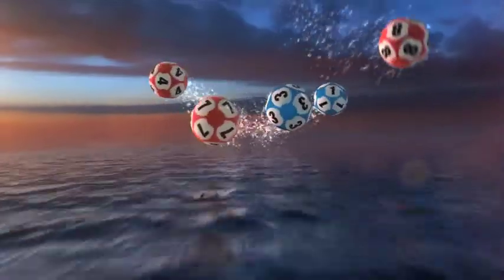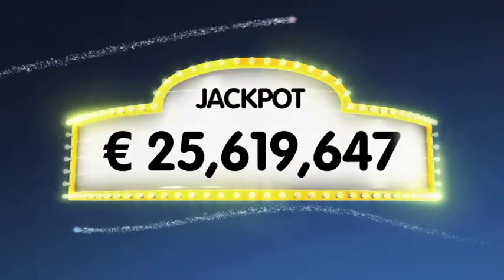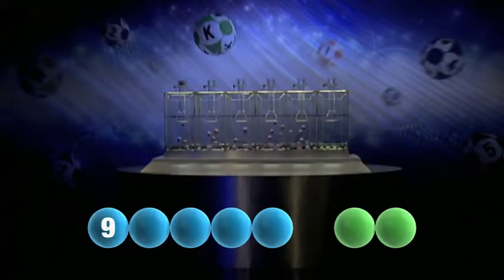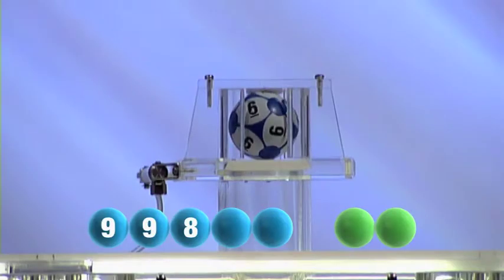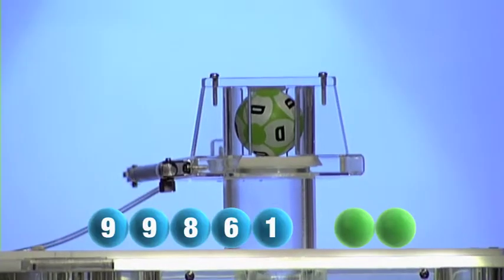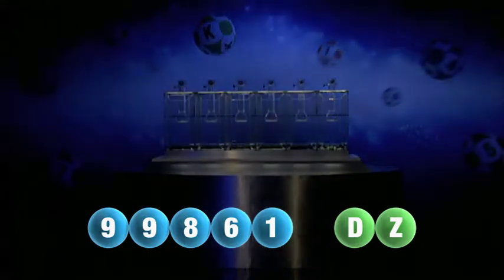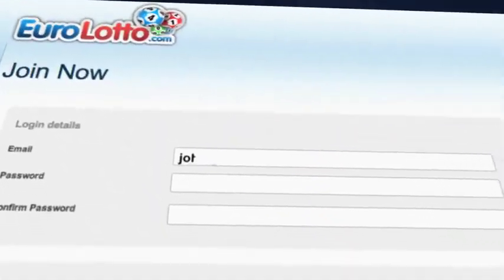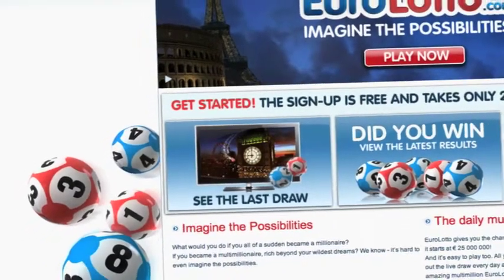EuroLotto Draw 31.07.13